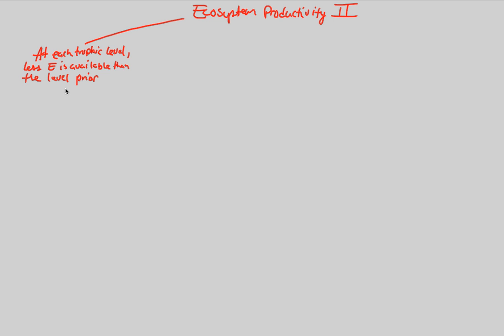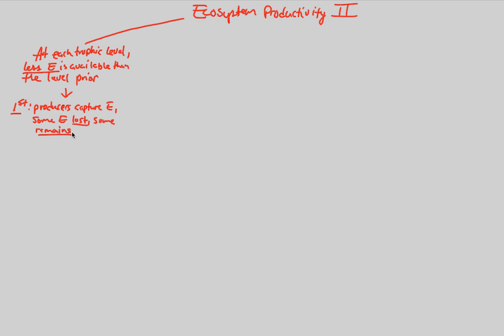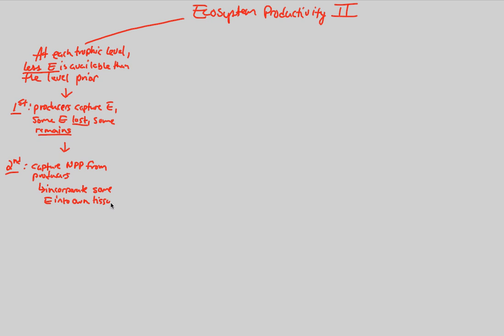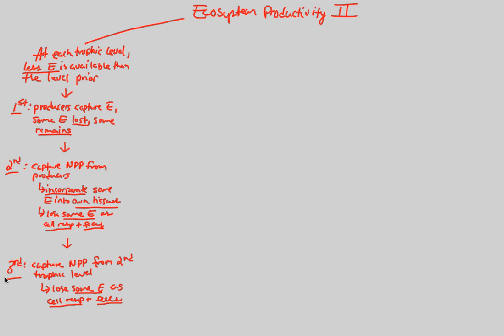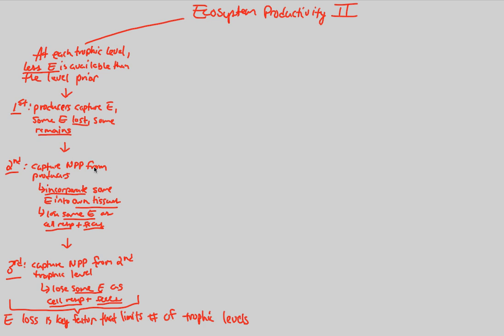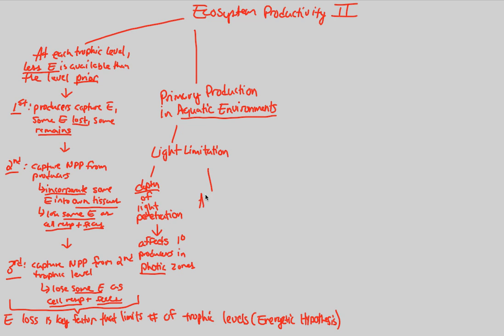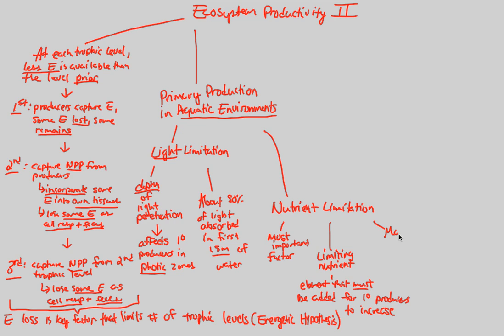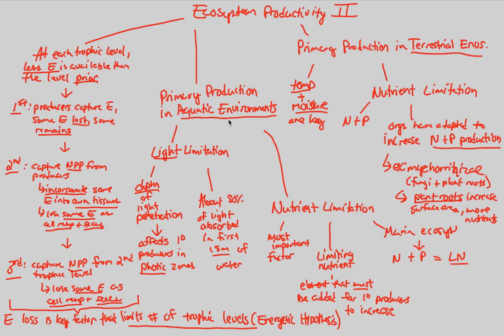Ecosystem Ecology - Productivity II | BIALIGY.com